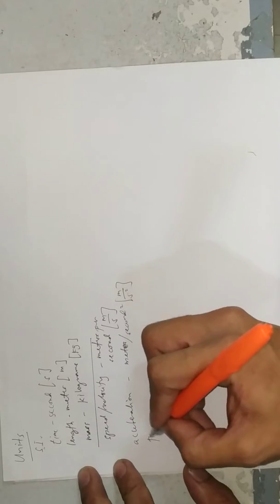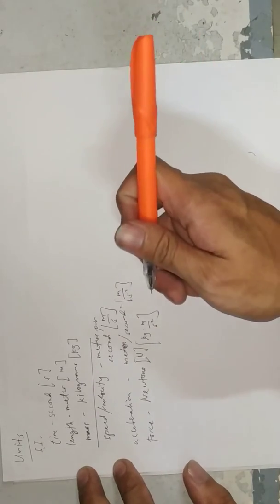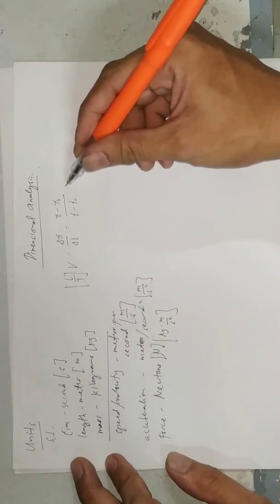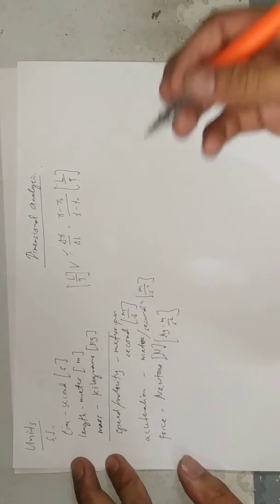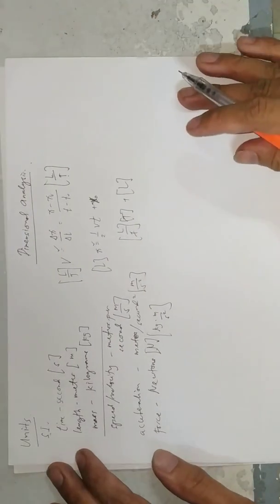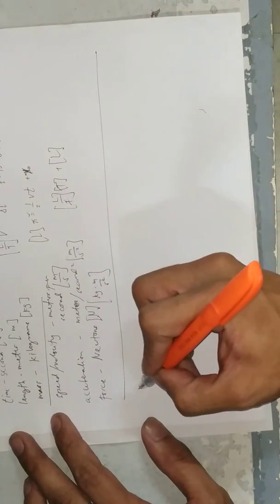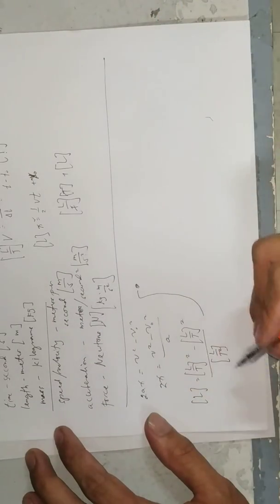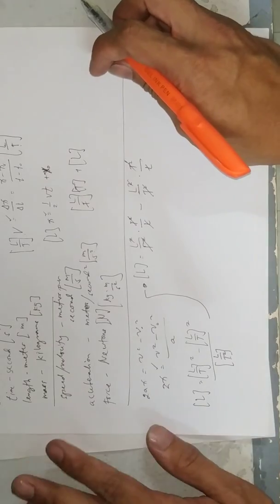Lecture 1 Units and Dimensional analysis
One method to check an equation that you derived is to check its dimensions.

In this series, we are going to look on practical applications of Physics. Seeing the environment in a more scientific way.

Checkout the different techniques that will become very useful for a STEM student.